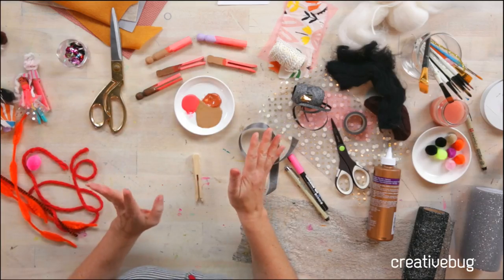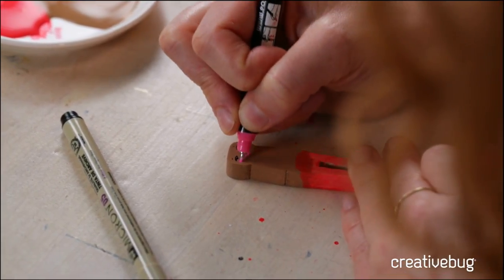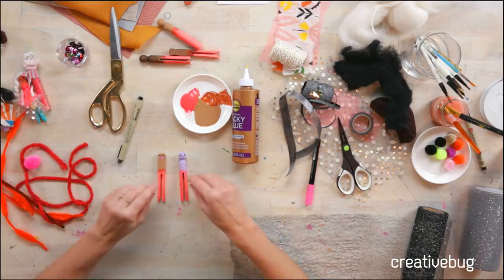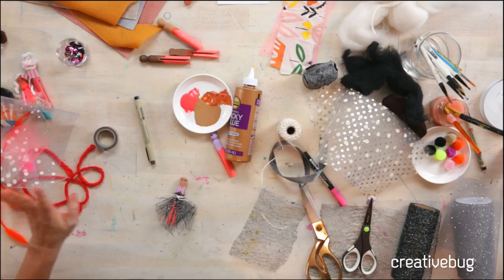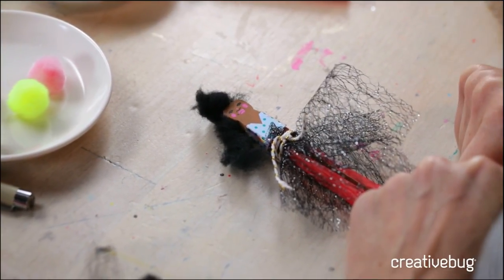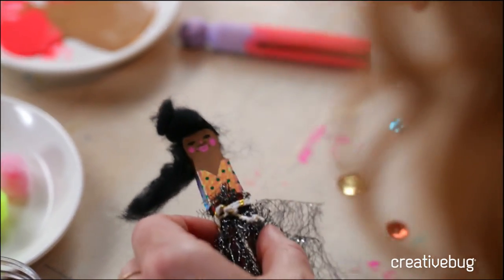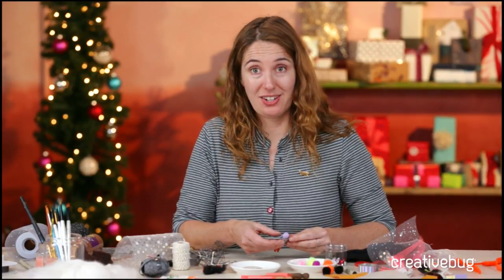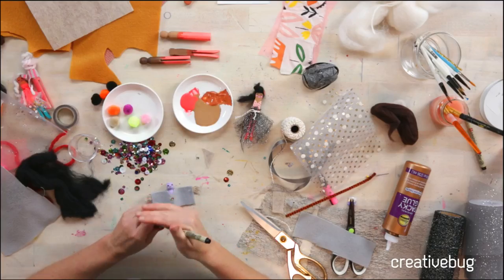Halloween Clothespin Dolls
Make these scrappy and spooky dolls for your Halloween decor. This video originally appeared live September 20, 2018.